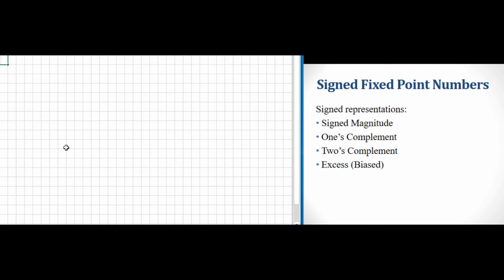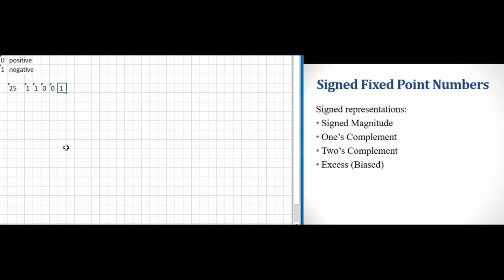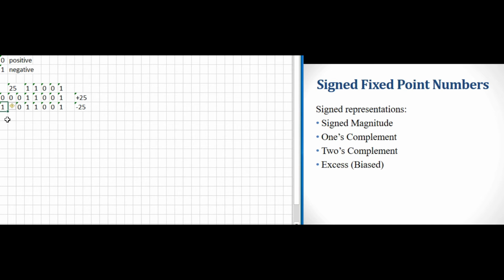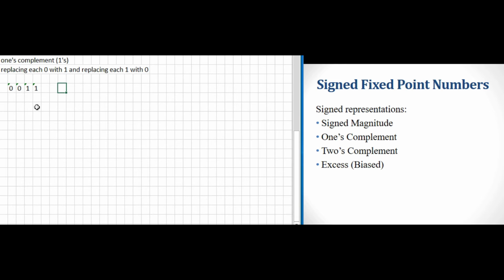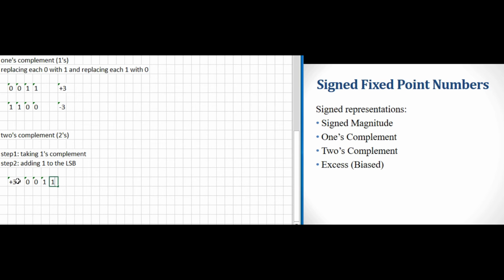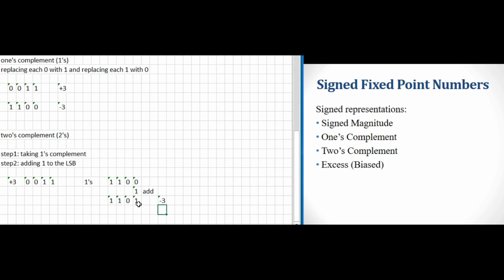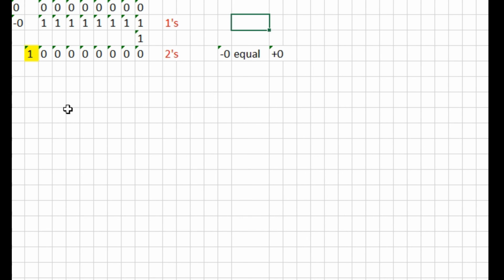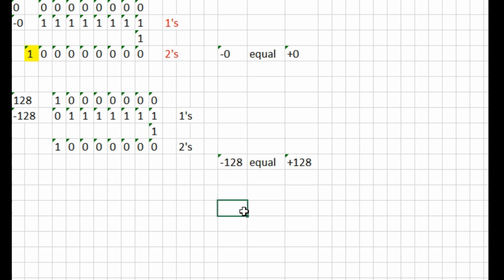Introduction to One's and two's complement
The video explain the one's and two's complements. How to find 1's and 2's complement of a binary number. Special case in  2's complement :0 and 128.
Overflow.